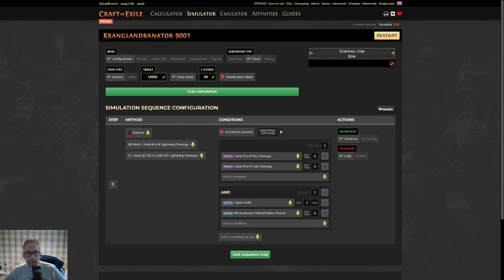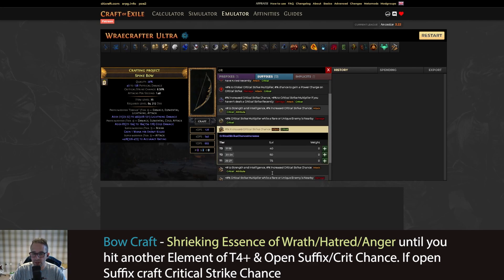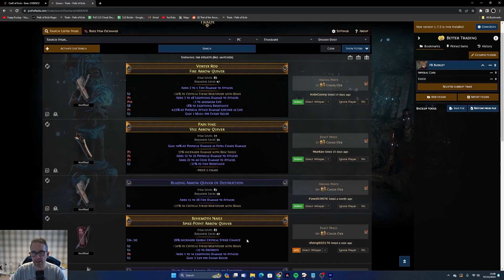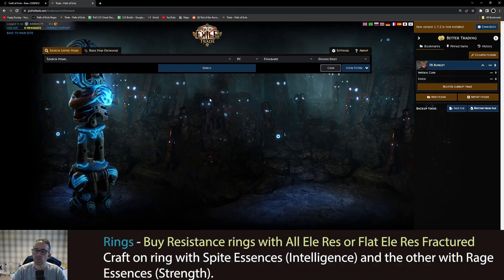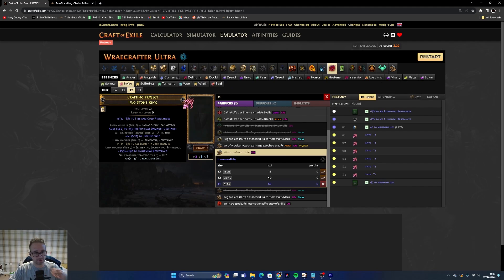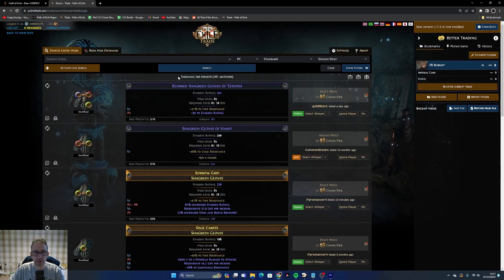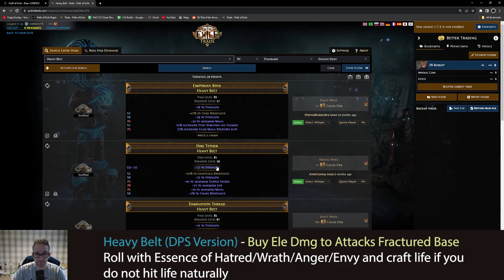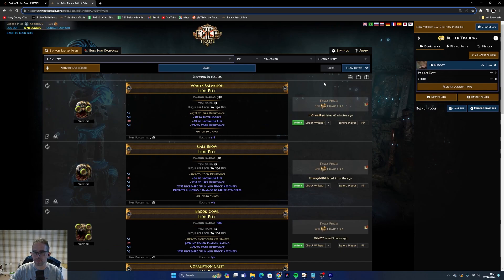How to Craft Everything for Rain of Arrows Raider Path of Exile 3.23 Affliction League Starter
This video will go through how to craft gear that will be good enough to get your first 2 voidstones and Atlas cleared. There will be a video on end game gear but that will be a few days in to the league as still do not 100% know the best way to gear as also want to take the new ascendancies into account

Apologies my brain is a bit fried from all these videos and really struggled to get through rewatching this to QA. Hopefully there are no confusing errors and the video makes sense.

00:00 Intro
00:24 Bow
03:18 Quiver
07:39 Rings
11:37 Body Armour
12:51 Gloves
14:12 Belt
15:08 Helmet